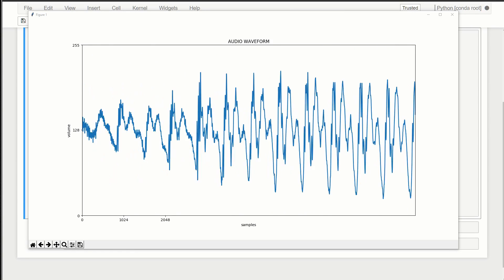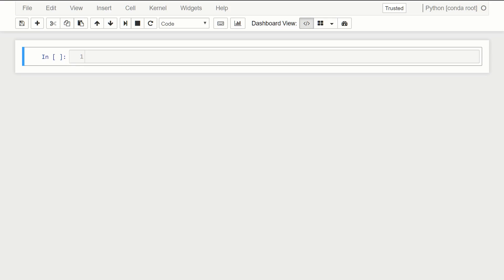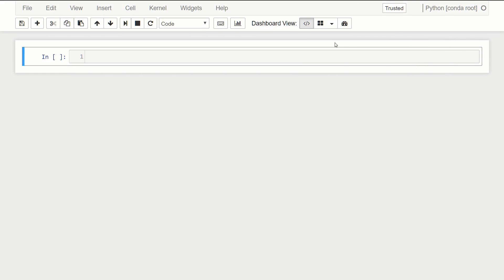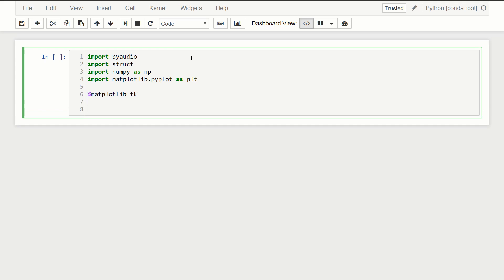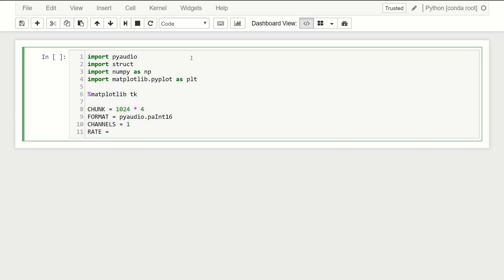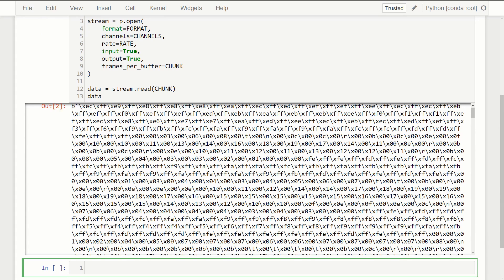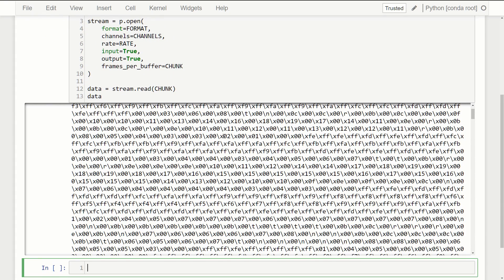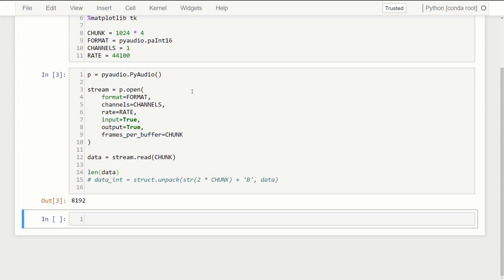Let's Build an Audio Spectrum Analyzer in Python! (pt. 1) the waveform viewer.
In this series, we'll build an audio spectrum analyzer using pyaudio and matplotlib.

In part 1, we'll go step by step on how to stream audio data from a microphone into python using pyaudio.
We'll then use matplotlib in an optimized way so that we can display the audio wavefrom in real time!

(sorry about the clicks and pops!)